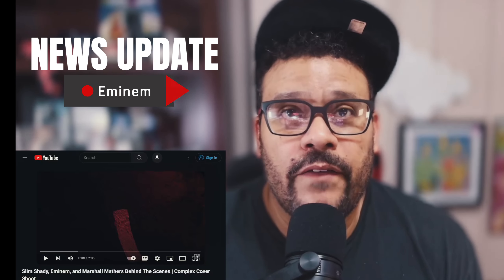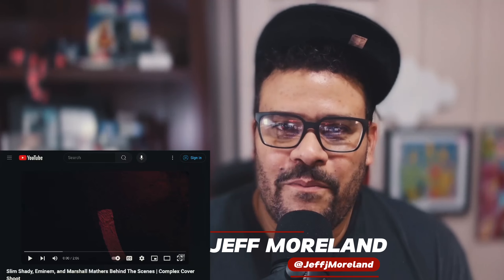Eminem - Behind The Scenes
Let's take a look at how they bring Slim Shady back from the past!